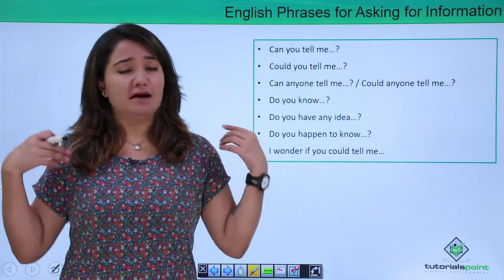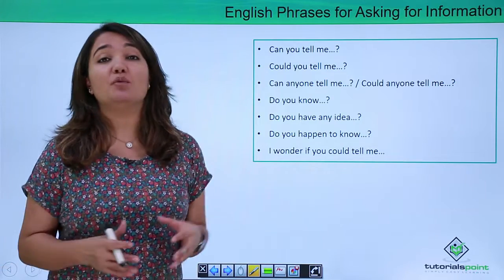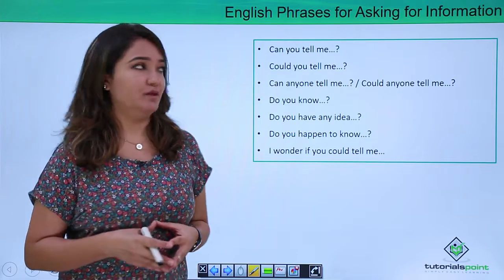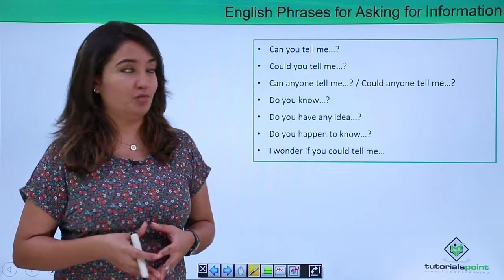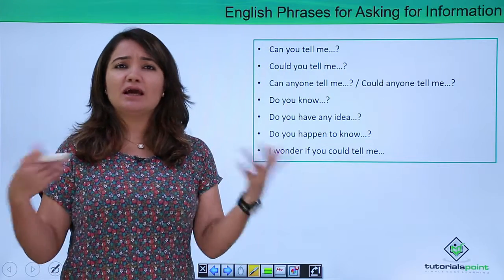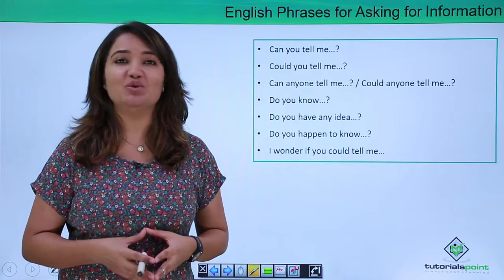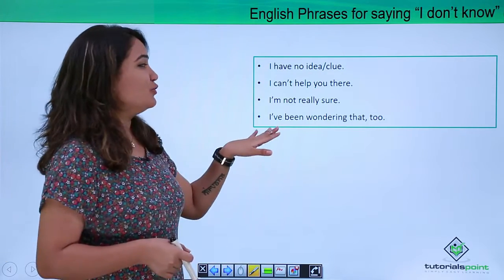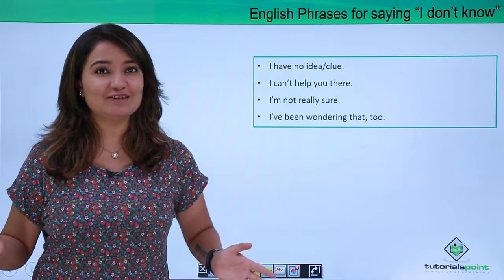English Phrases for asking for Information and to say "I don't know"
Simple English for Day to day Communication - English Phrases for  asking for Information and to say i don't know